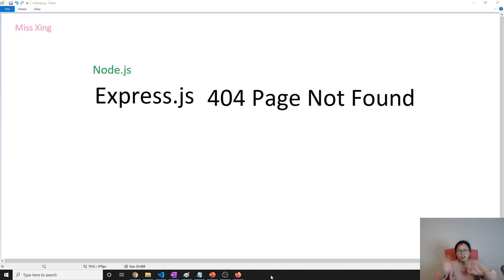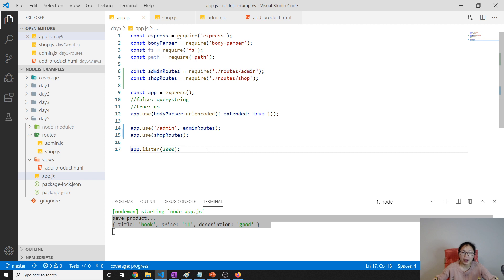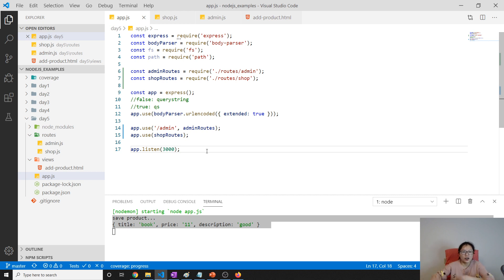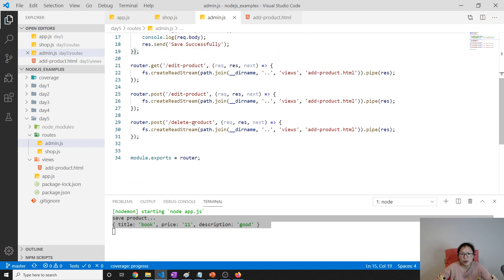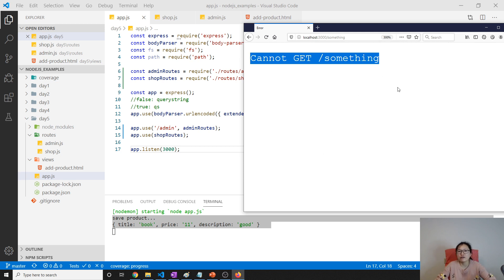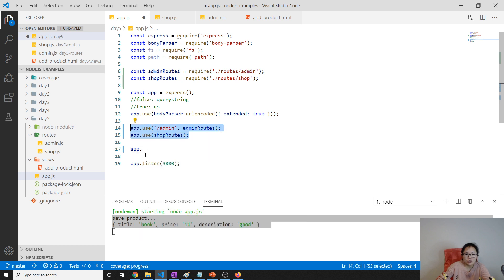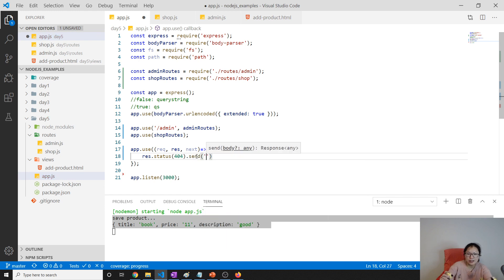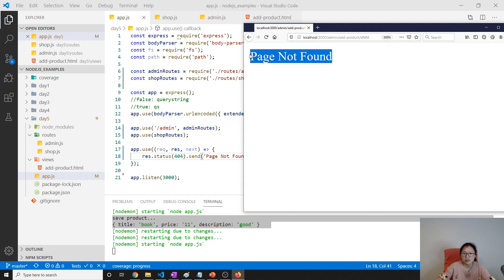Node.js | Express.js - 404 Page Not Found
In this example, shows you how to customize 404 page not found page.